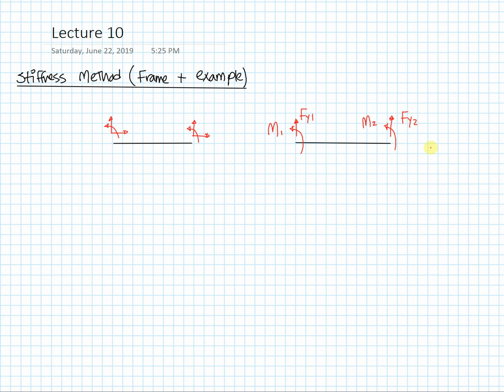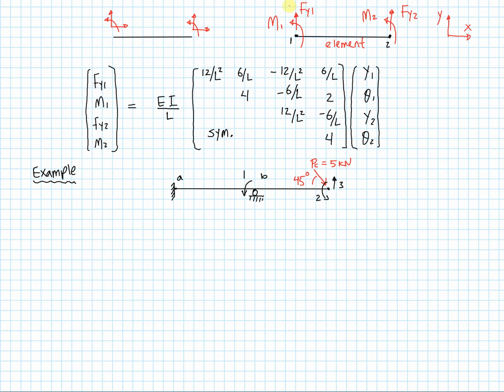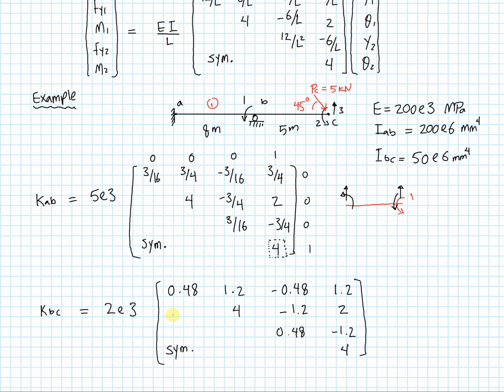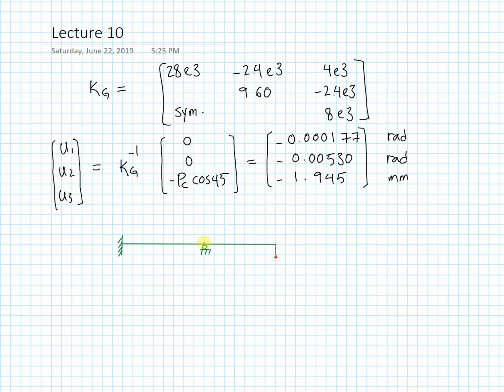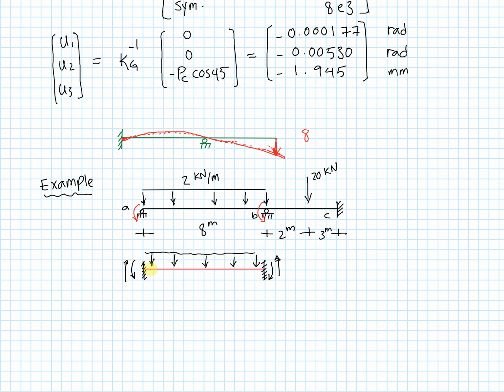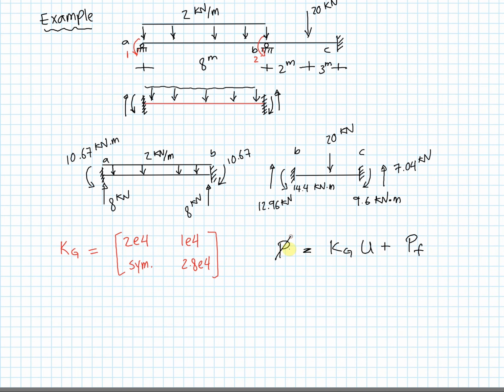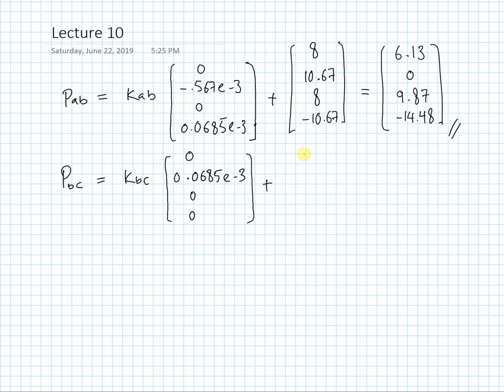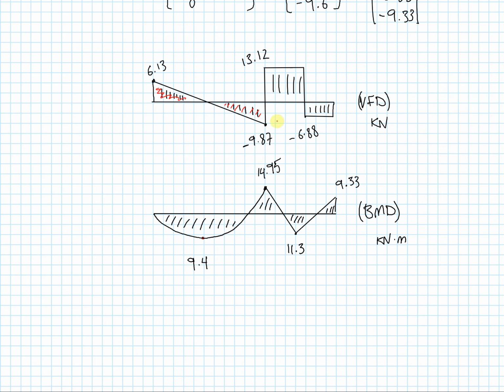Stiffness method - frames (Lecture 10)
Lecture 10/10: This lecture introduces the stiffness matrix for frame elements. Two examples are presented including the case with load application between node locations. Please leave your questions, comments and feedbacks in the comment section!